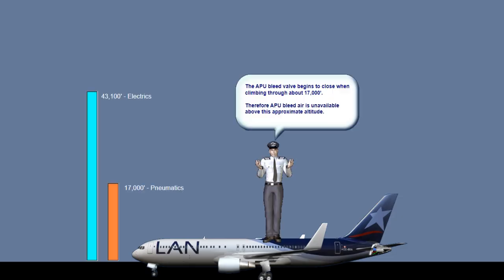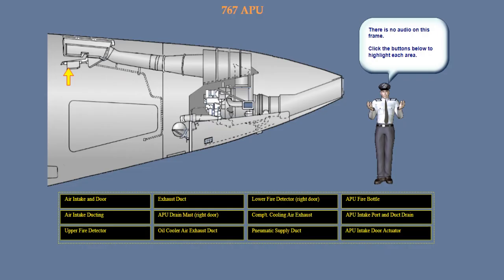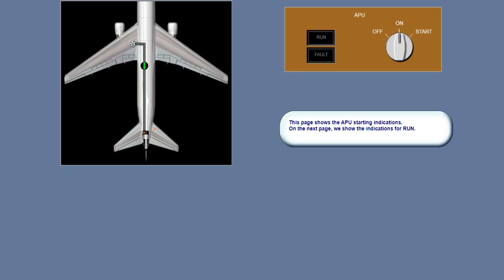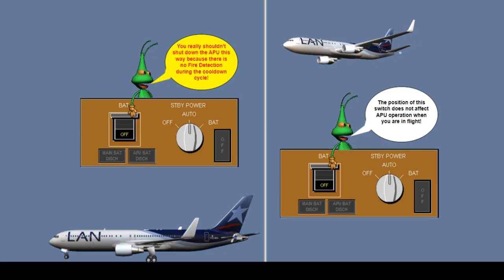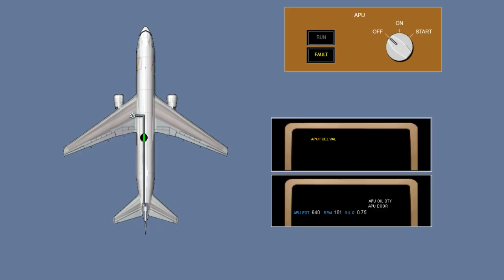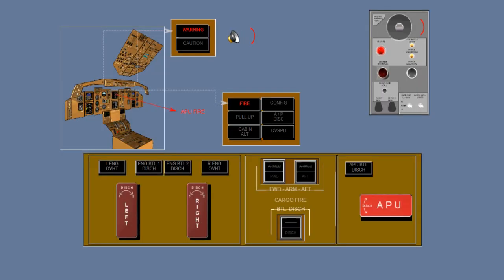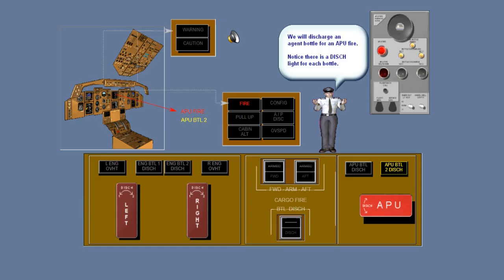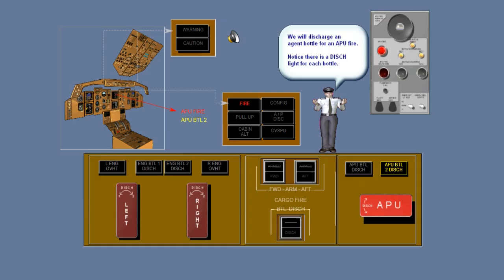B767 APU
🔧 About This Video: Boeing 767 Auxiliary Power Unit (APU) Introduction, Starting, Shutdown, Non-Normal Failures and Fire Protection.